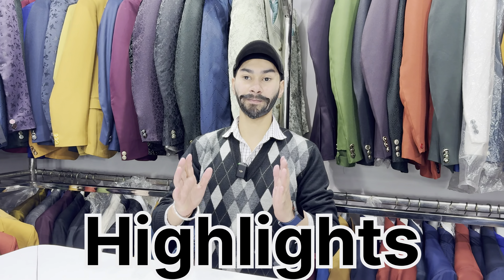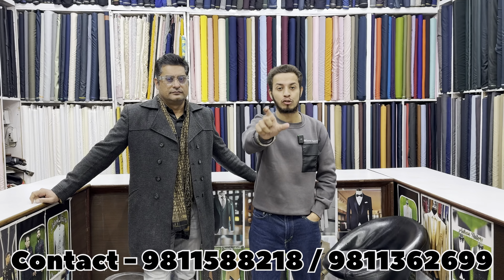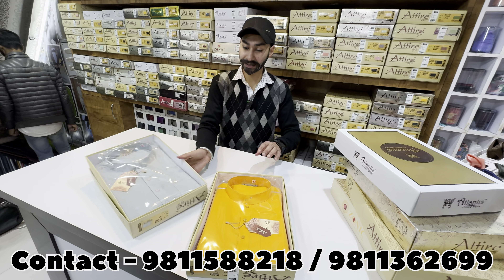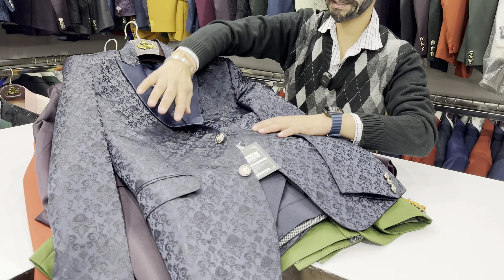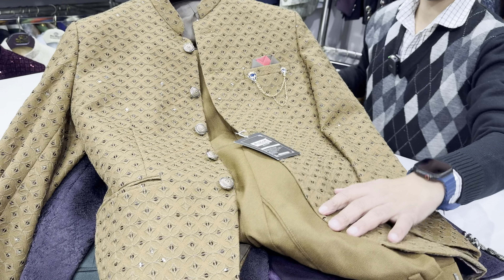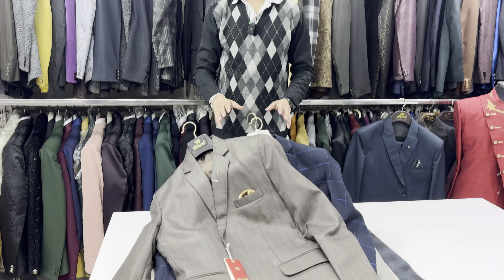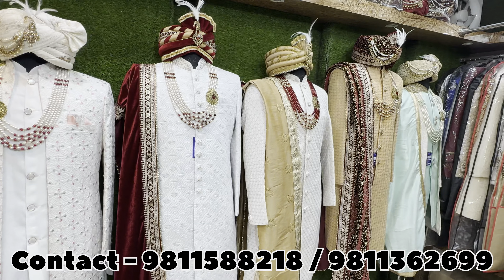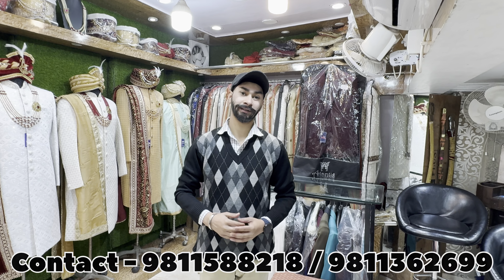Indo-Western, Sherwani, fabrics Wholesale रेट पर | Suiting Shirting Fabrics at Chandni Chowk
Branded & Premium Quality Coat Pant Men’s Dress😍Starting 2200/-Branded Fabrics 🔥Celebrities look

Shop Name: Ashok Tailors
Address: 4778, Ashok tailors building, corner ballimaran, chandni chowk, Delhi-110006

Nearest metro station: Chandni Chowk, Lal Quila

Nearest railway station: Old Delhi, New Delhi

Apne business ko promote krne k kie contact kare - 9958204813

Sherwani in Chandni Chowk
Sherwani in Delhi
Sherwani in Delhi Chandni Chowk
Sherwani market
Suits for men
Suits for men wedding
Suits for wedding
Suits for boys
Suits for dark skin man
Indo western dresses for men
Indo western dress
Indo western
Indo western outfits
Indo western look
Tuxedo
Tuxedo suit
Tuxedo shirts